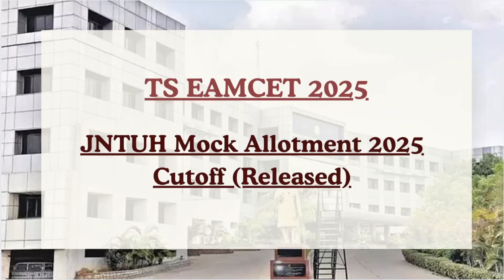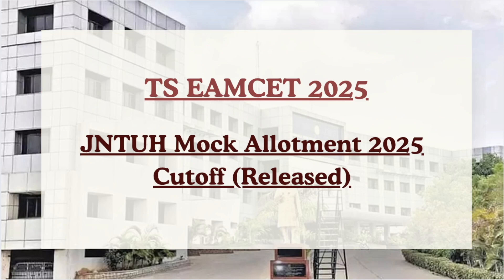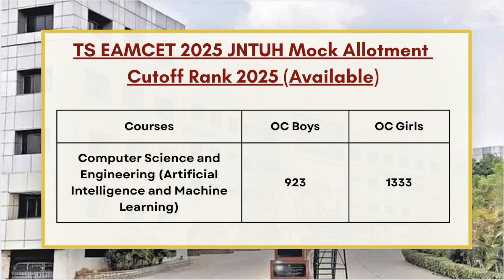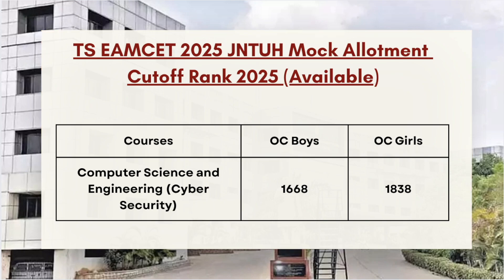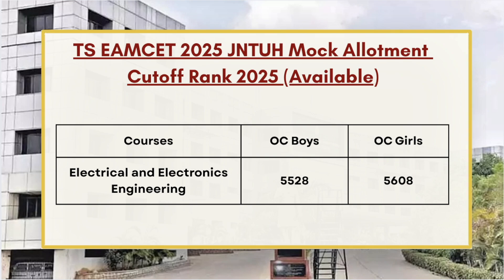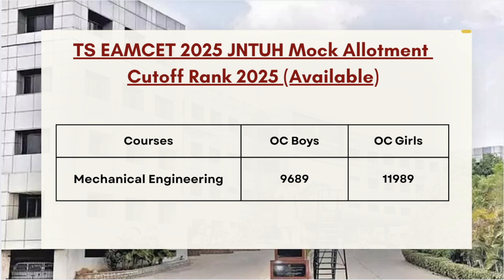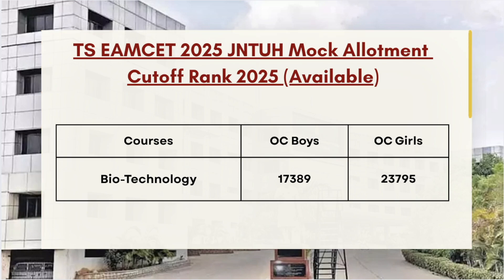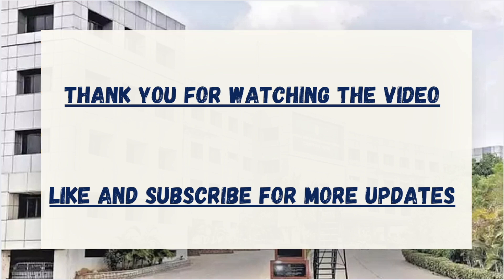TS EAMCET 2025 JNTUH Mock Allotment Cutoff Rank (OUT) | CSE, ECE, EEE, Civil, Mech, AI&DS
TS EAMCET 2025 JNTUH Mock Allotment Cutoff Ranks Released!
Check the course-wise and category-wise cutoff ranks for JNTUH Hyderabad in the TS EAMCET 2025 Mock Allotment. This video provides expected and official cutoff ranks for CSE, ECE, EEE, Mechanical, Civil, and AI & Data Science branches at Jawaharlal Nehru Technological University Hyderabad (JNTUH).

🎓 Courses Covered:

Computer Science Engineering (CSE)
Electronics & Communication Engineering (ECE)
Electrical & Electronics Engineering (EEE)
Mechanical Engineering
Civil Engineering
Artificial Intelligence & Data Science (AI & DS)

🔍 What’s Covered in This Video:
✅ JNTUH Mock Allotment 2025 Cutoff Ranks (OC, BC, SC, ST, EWS)
✅ TS EAMCET 2024 vs 2025 Cutoff Trends
✅ Which Branch at JNTUH is Most Competitive?
✅ TS EAMCET Round 1 Counselling Tips & Expected Final Cutoff
✅ Important Instructions for Option Entry After Mock Allotment

📊 Data Reference: TS EAMCET 2025 Official Counselling Portal (Mock Allotment)

TS EAMCET 2025 Counselling Updates
College-Wise Cutoffs
Option Entry Guidance
Seat Allotment News

TS EAMCET 2025 JNTUH Mock Allotment, TS EAMCET JNTUH Cutoff 2025, JNTUH CSE Cutoff TS EAMCET 2025, TS EAMCET Mock Allotment Results, TS EAMCET Counselling 2025, JNTUH Hyderabad Cutoff Rank, TS EAMCET 2025 Seat Allotment, JNTUH Expected Cutoff 2025, EAMCET 2025 Telangana Cutoff, JNTUH Engineering Admission 2025